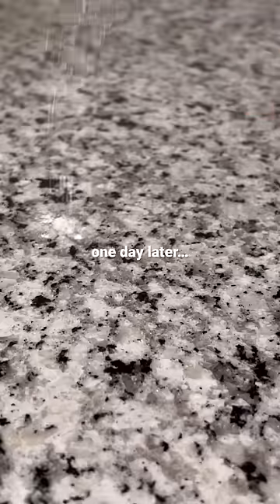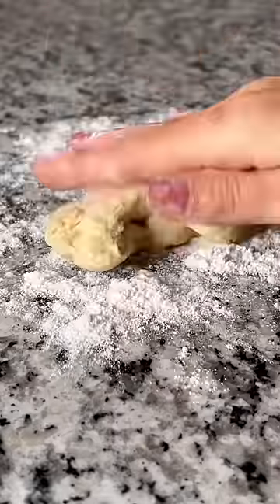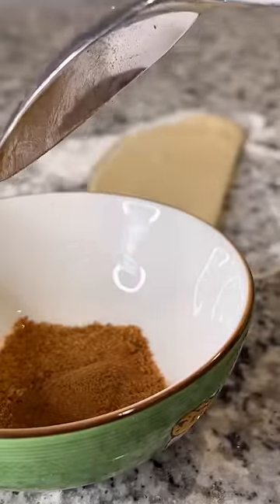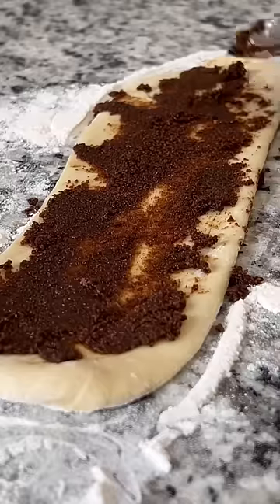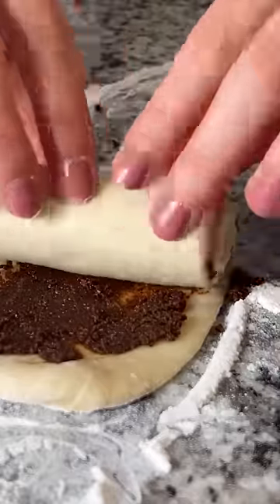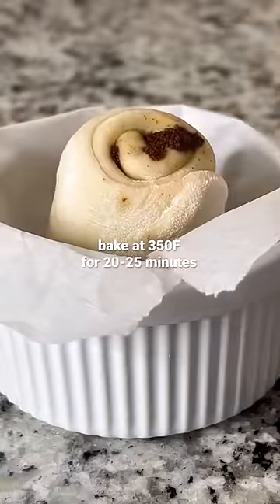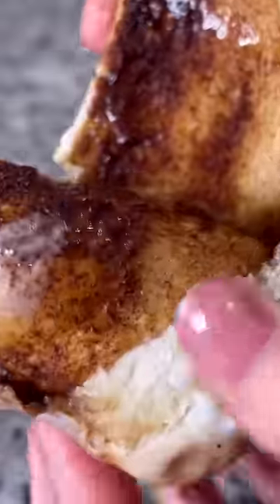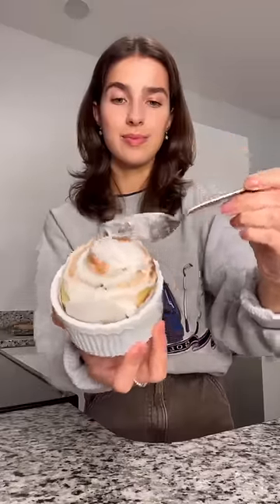vegan overnight cinnamon roll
(for one)

dough:
1 tbsp vegan butter
1 tbsp plant milk
1 tbsp sugar
1/4 tsp active yeast
5 tbsps flour

filling:
1 tbsp sugar
1 tsp cinnamon
1 tbsp oil or butter

icing:
3 tbsps powdered sugar
a few drops of plant milk or water